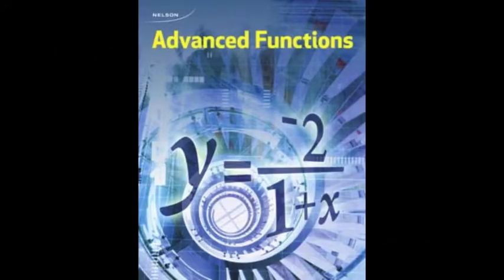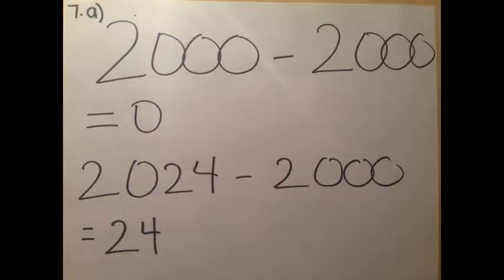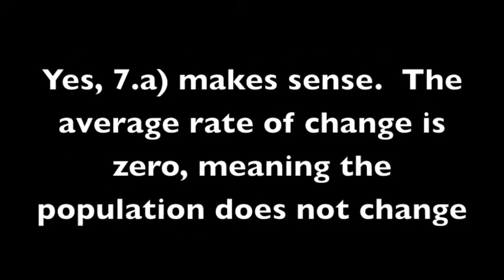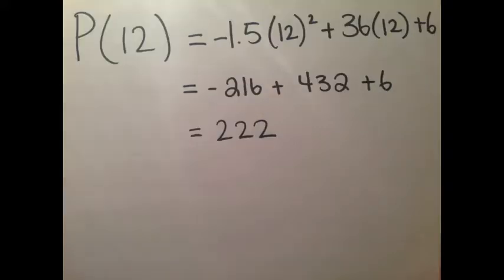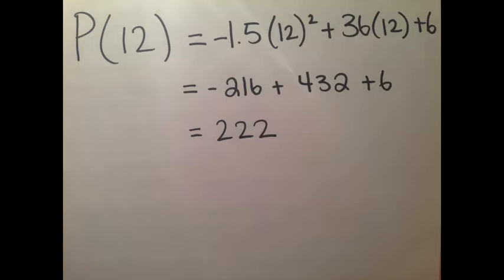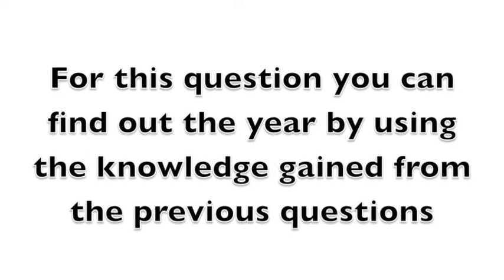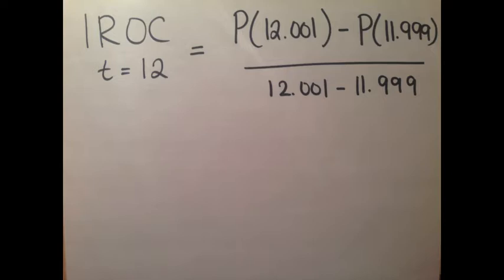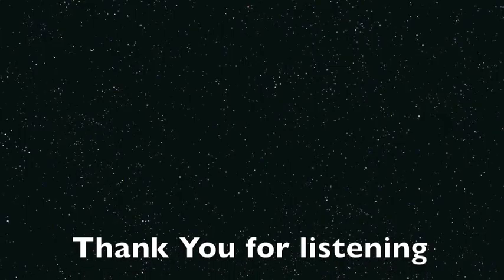Gortana, Laura Pg.87 #7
Gr.12 Advanced Functions CCT
Quon- Period 4b

Quon if you are reading this I want to let you know I dislike technology! It took for ever for it to upload